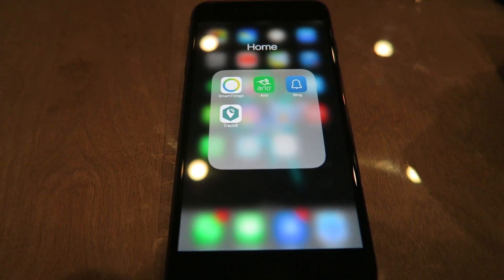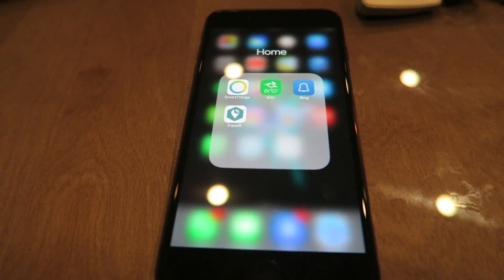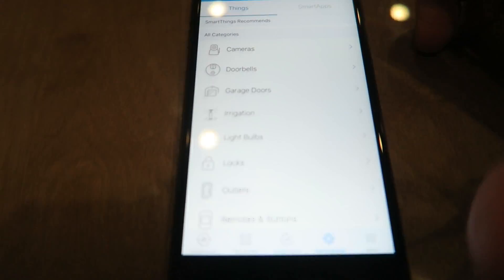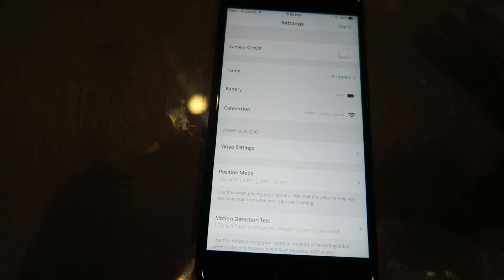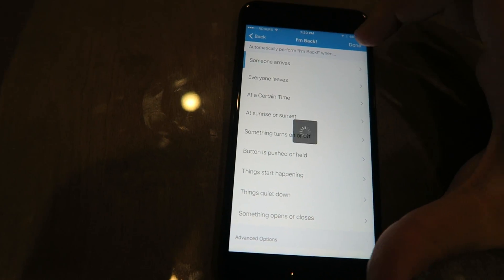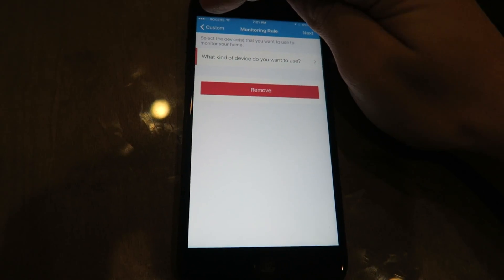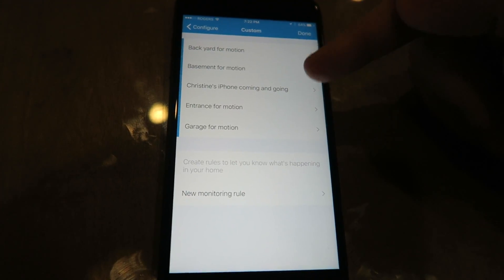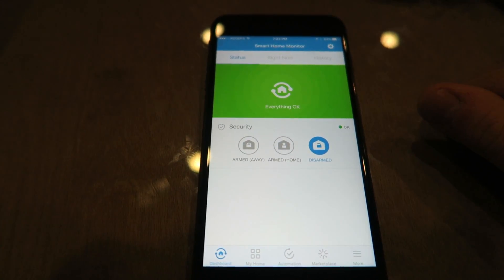How to get Arlo wireless cameras to record motion on a single camera with Smartthings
The problem was that setting up Arlo with smartthings was that once the arlo wirless cameras were armed and motion was sensed on one camera, all the cameras would begin to record and notify of movement.

These are the settings you need if you want your Arlo cameras to arm and disarm along side your Smartthings security routines and only have individual cameras record on motion.